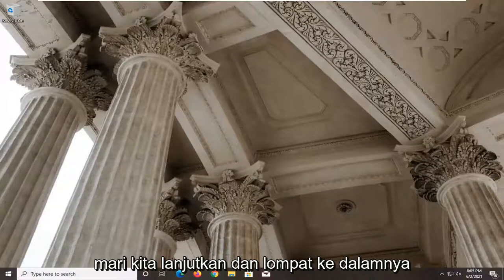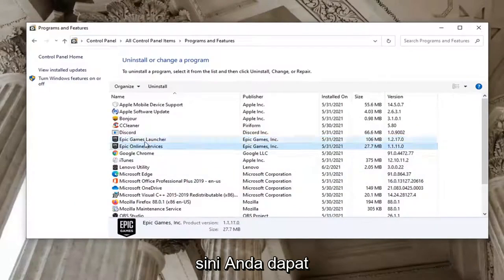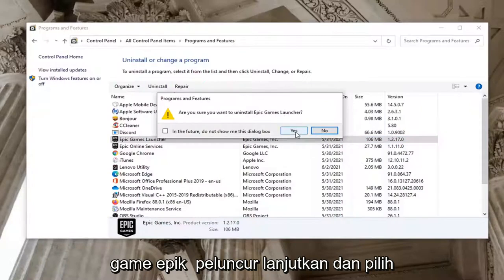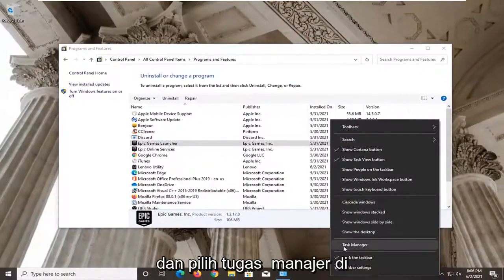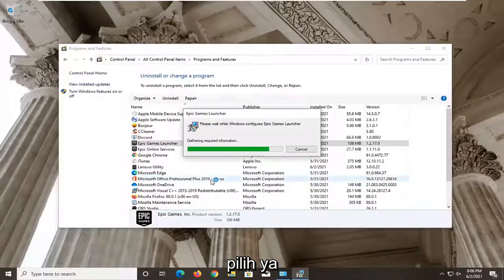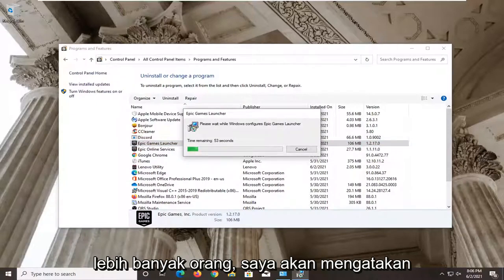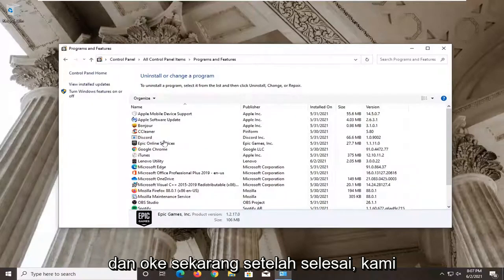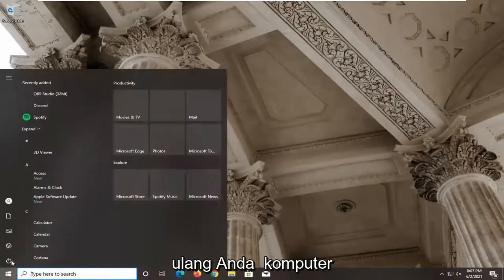Bagaimana cara menghapus Peluncur Epic Games?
Cara Menghapus Peluncur Epic Games - Perbaiki Peluncur Epic Games Sedang Berjalan Kesalahan

Epic Games Launcher dengan cepat menjadi lokasi populer untuk bermain game seperti Fortnite, serta daftar judul yang terus bertambah yang skor penerbit Epic Games sebagai eksklusif permanen atau berjangka waktu. Sayangnya, strategi Epic meyakinkan pengembang dan penerbit untuk menjual game mereka di platformnya telah membuat marah banyak gamer. Yang mengatakan, ada saatnya Anda mungkin harus menghapus Epic Games Launcher. Apakah itu karena Anda memiliki perasaan tentang monopoli yang berperang atau hanya membutuhkan ruang ekstra pada hard drive Anda, kami siap membantu Anda. Ini tidak semudah yang Anda pikirkan, terutama jika Anda mengalami beberapa masalah umum. Berikut cara menghapus Epic Games Launcher.

Perhatikan bahwa sebelum Anda mencopot Peluncur Epic Games atau salah satu gim Anda, Anda harus memastikannya tertutup sepenuhnya. Jika Anda menggunakan PC, ini mungkin melibatkan penghentian proses mereka melalui Pengelola Tugas.

Masalah yang dibahas dalam tutorial ini:
uninstall peluncur game epik yang sedang berjalan
hapus instalan peluncur game epik windows 10
uninstall pc peluncur game epik
uninstall peluncur game epik menyimpan game
tidak dapat menghapus drive peluncur game epik yang tidak valid

Tutorial ini akan berlaku untuk komputer, laptop, desktop, dan tablet yang menjalankan sistem operasi Windows 10 dan Windows 11 (Home, Professional, Enterprise, Education) dari semua produsen perangkat keras yang didukung, seperti Dell, HP, Acer, Asus, Toshiba, Lenovo, dan Samsung.